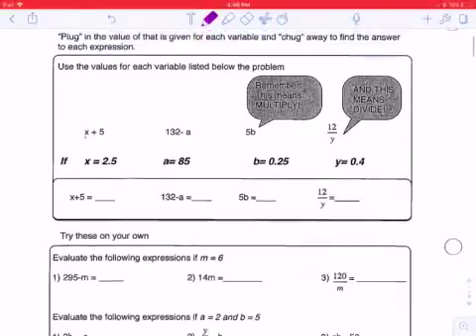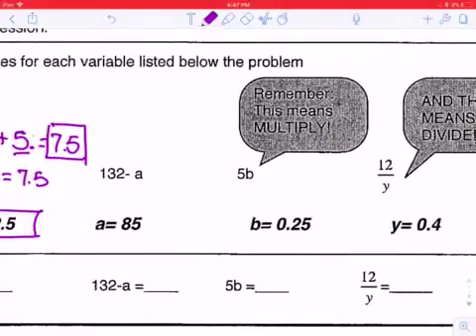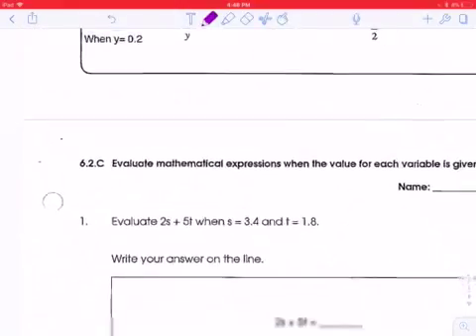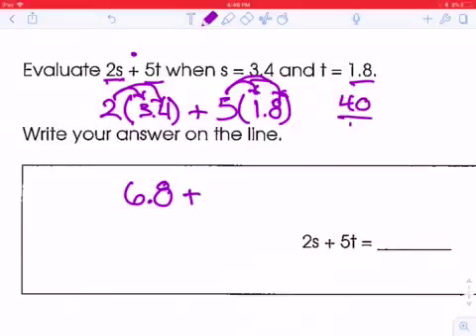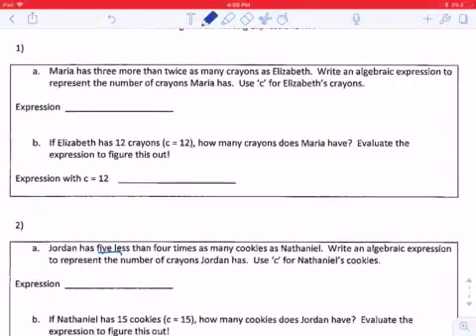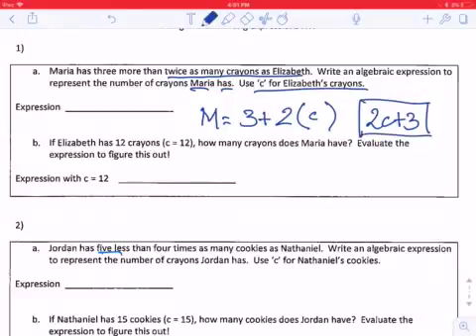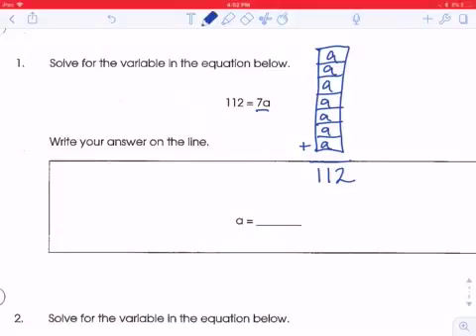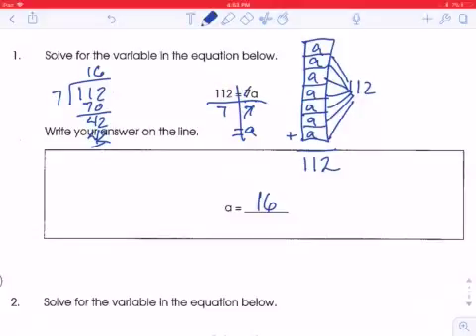Unit 3 review week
Review concepts from last year before we start our equations and expressions unit.